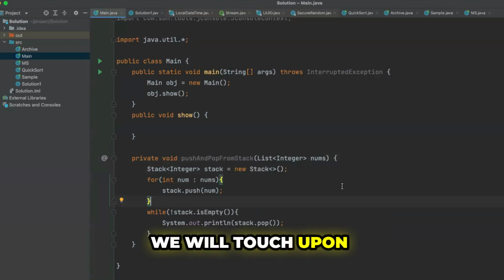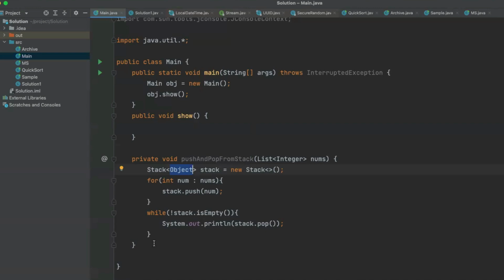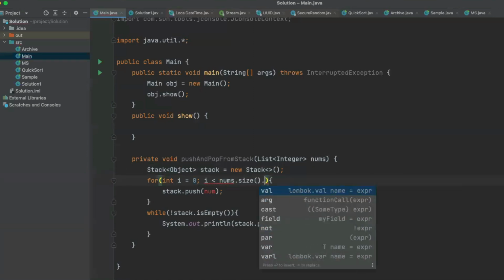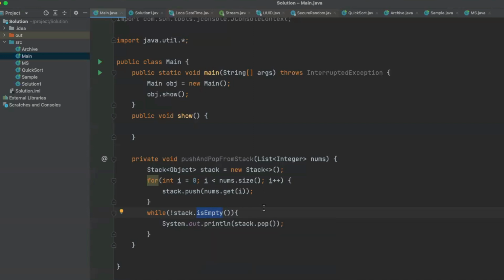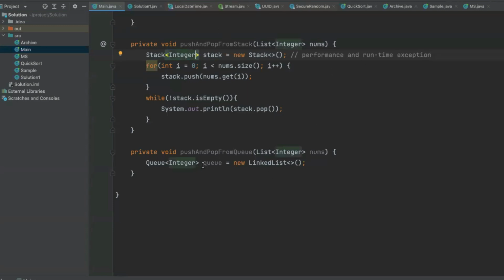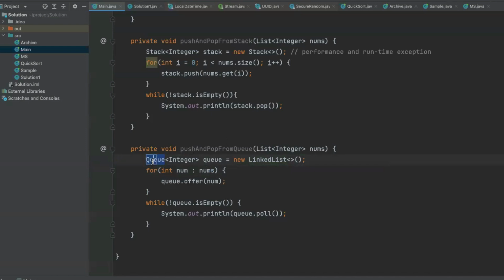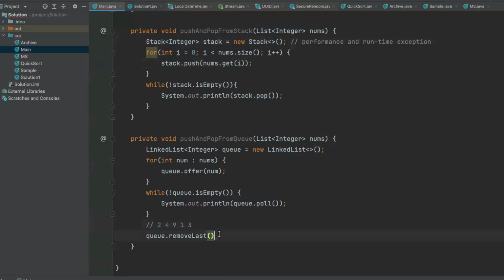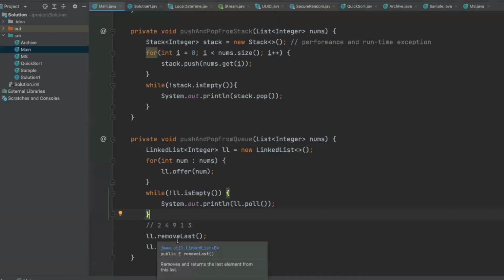Stack vs Queue Explained by a MAANG Software Engineer! || System Design || DSA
Learn Stack and Queue from a MAANG Software Engineer!

Want to crack coding interviews at top companies like Google, Amazon, and Microsoft? Start with the basics – Stack and Queue are the foundation of Data Structures and Algorithms (DSA).

In this video, I’ll break down:
✅ What are Stack & Queue?
✅ Real-life examples
✅ Interview tips
✅ When to use Stack or Queue in problem-solving

Whether you're a beginner or preparing for a coding interview, this video will make Stack and Queue super simple to understand.